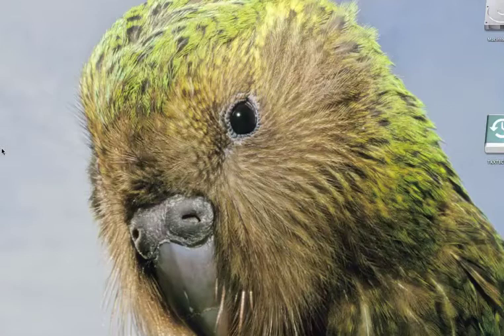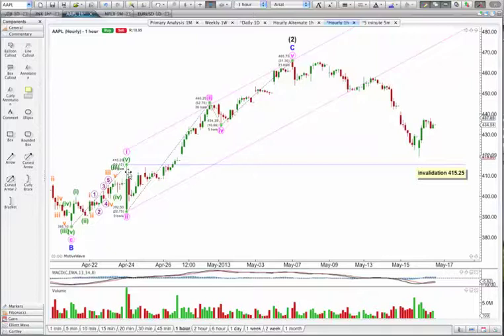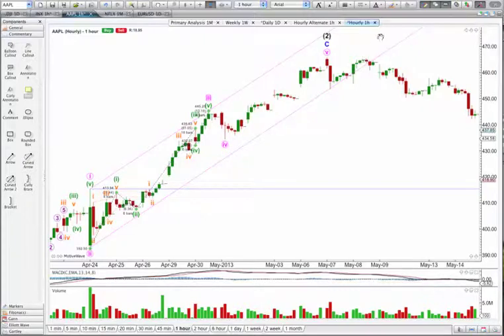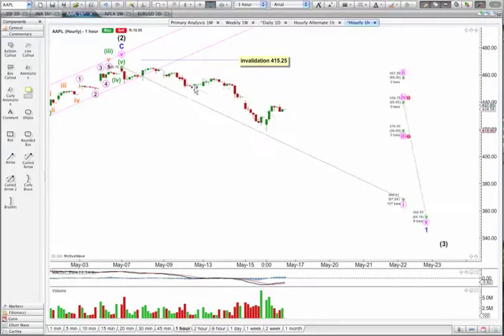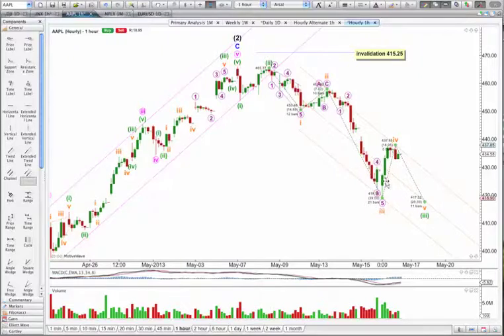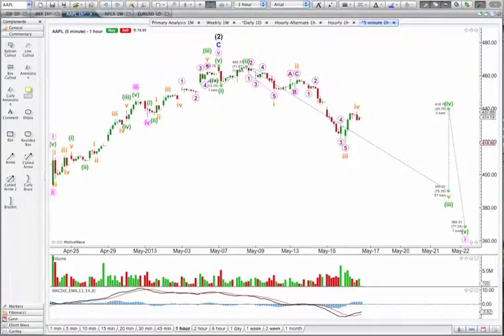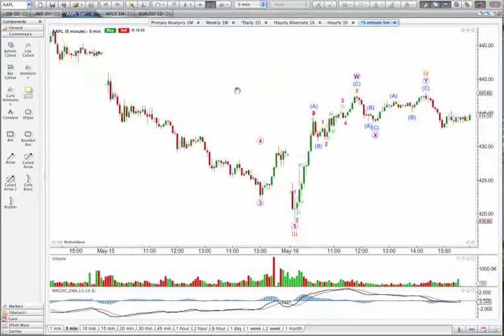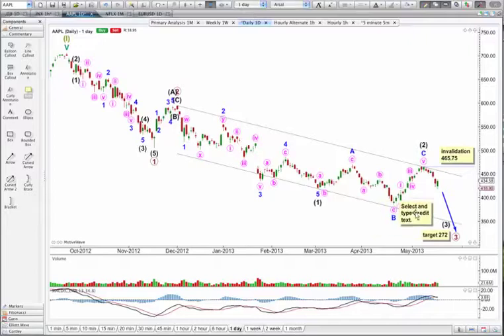AAPL Elliott Wave Technical Analysis - 16th May, 2013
Technical analysis of AAPL from a pure Elliott wave perspective after market close of 16th May, 2013. This video is different from what I normally do. I was asked to illustrate how I use Motive Wave, and how I develop a wave count. I've tried to do both here.